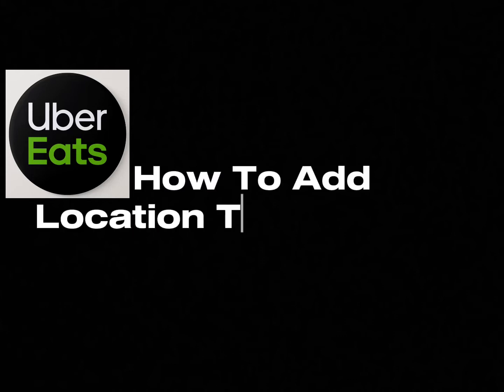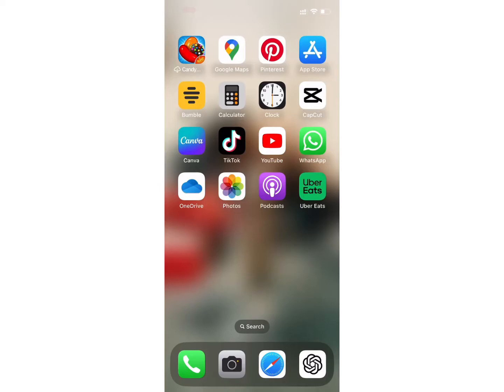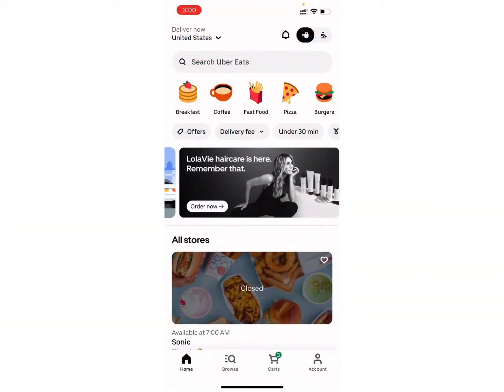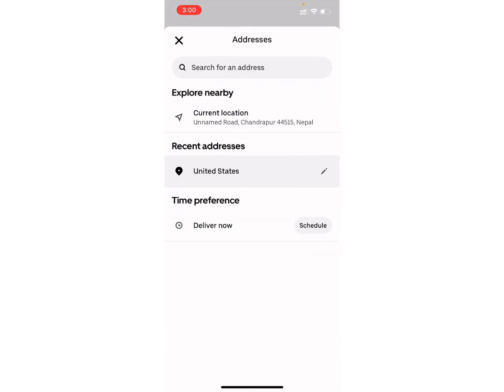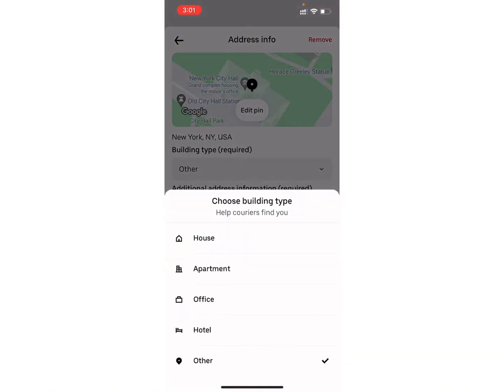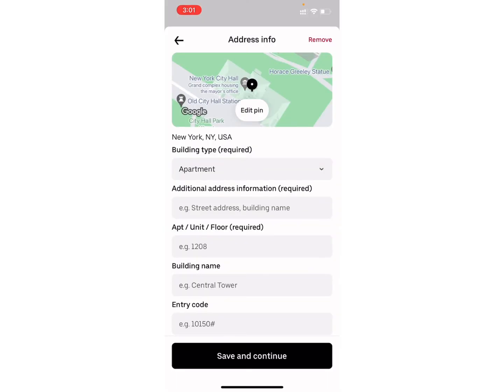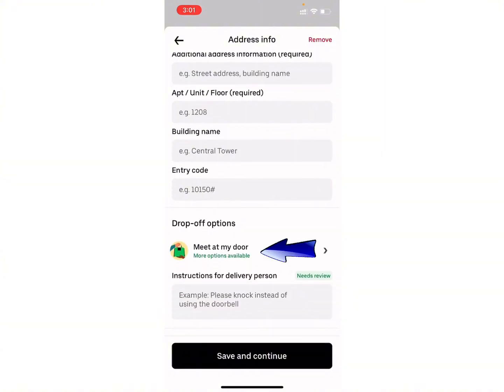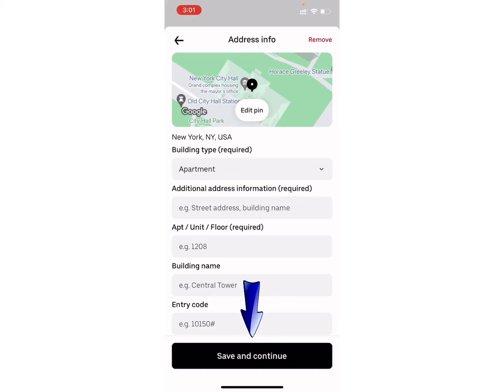How to Add Location to Uber Eats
In this quick tutorial, learn how to effortlessly add your location to Uber Eats for seamless food delivery experiences. Whether you're a seasoned user or new to the app, understanding this simple process ensures your orders arrive promptly and accurately. Don't miss out – watch now and make your Uber Eats experience even more convenient!